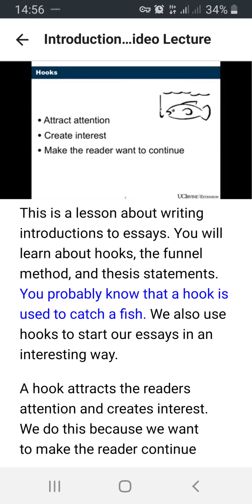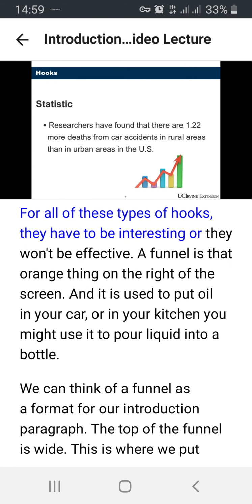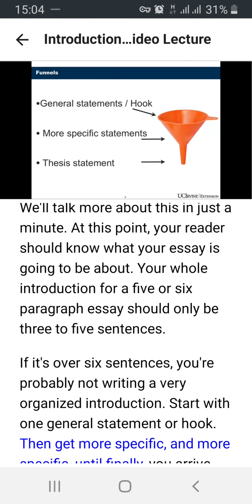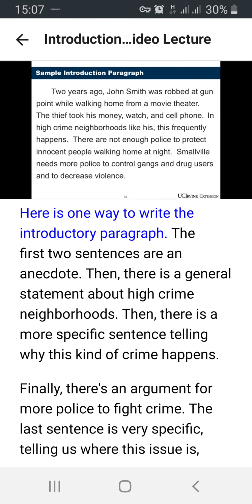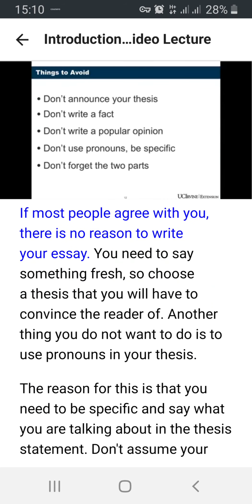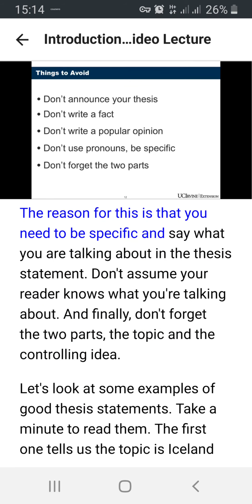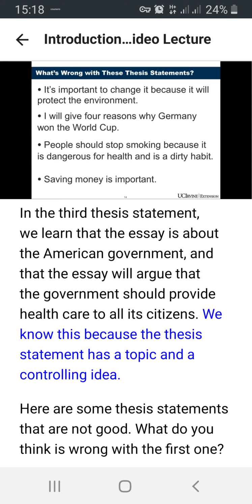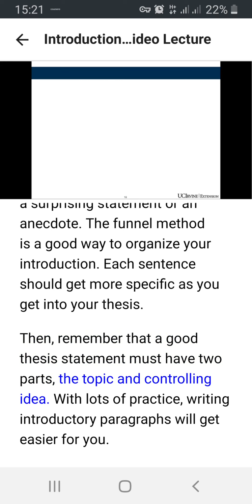ielts writing (1)